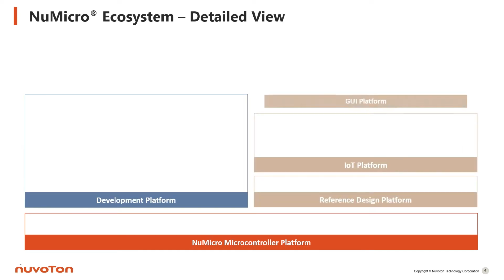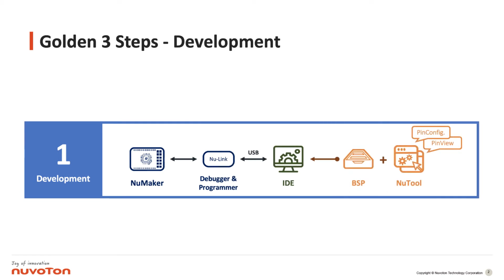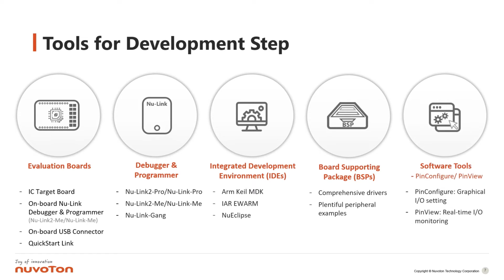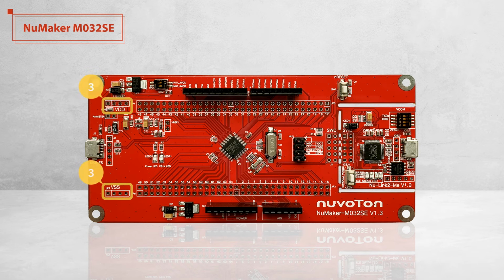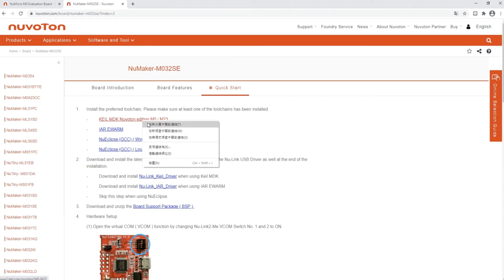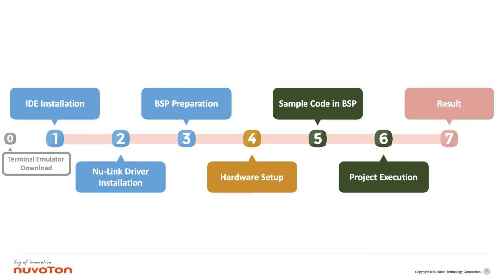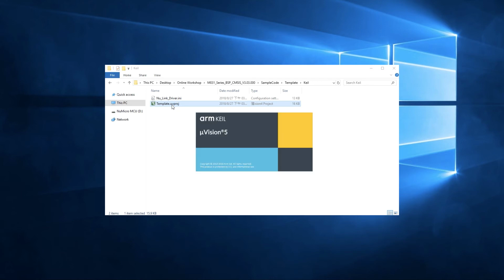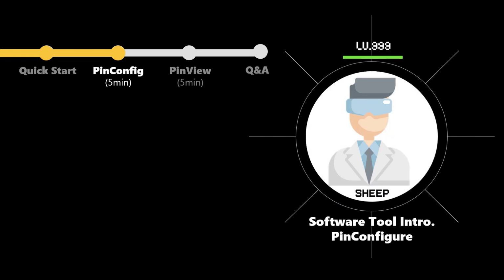The best MCU beginner course－Lead your way to the Nuvoton development platform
Always want to knock on the door and get in the MCU world? Here is a perfect entrance for you!
To let anyone interested in MCU familiar with Nuvoton’s development environment, we provide you a beginner course. Thus, you can have not only a whole picture of Nuvoton’s Development platform, including EVB, debugger/programmer, IDE, BSP, and software, but can also implement a very first project in this workshop.
Nuvoton has a user-friendly environment even for beginners, so don’t hesitate to join us. Let Novoton’s rookie lead your way!

Before we get started, please follow the steps before the workshop.

1. Terminal Emulator Download
PuTTY：An open-source SSH and telnet client for the Windows platform.

2. IDE Installation - KEIL MDK Nuvoton edition M0 / M23
›Download and Install
Agenda:
•  NuMicro® Ecosystem
•  Nuvoton Golden 3 Steps
•  NuMaker Board Unboxing & Introduction
•  Practice for Very Beginner - Get Started by Quick Start
•  Summary